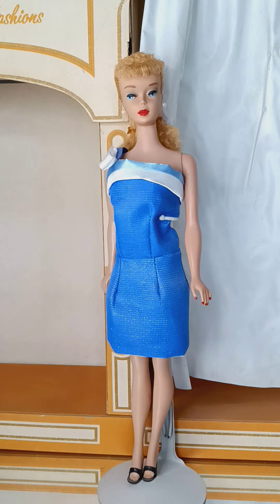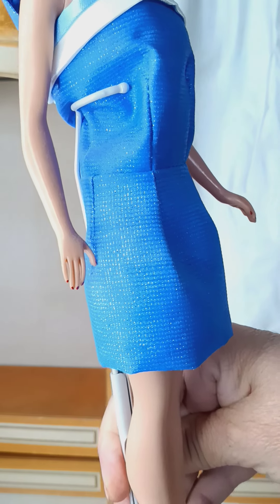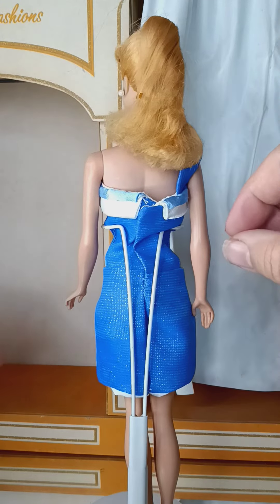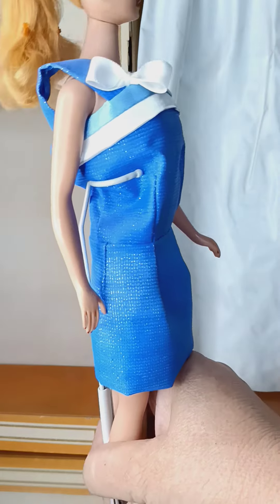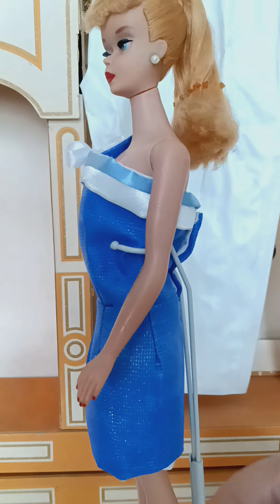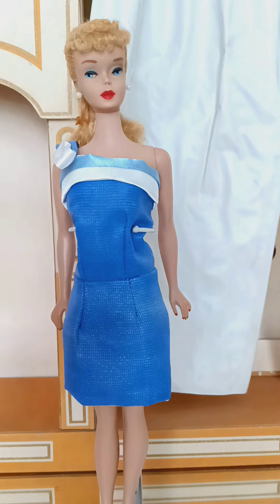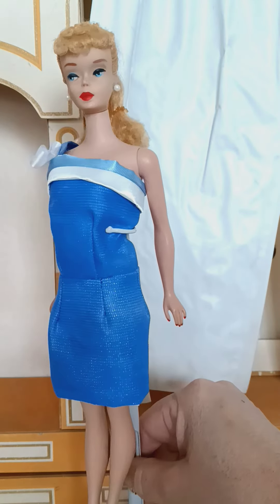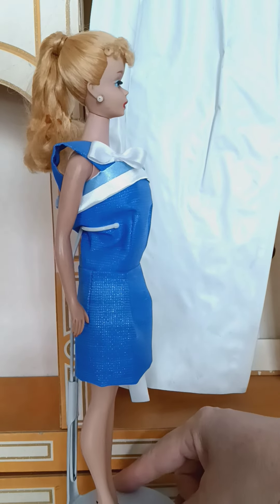Barbie Beautiful Blues custom OOAK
This dress is amazing reproduction OOAK customer made by me.  It's hand painted color mixed to get the color and permanent fabric set.